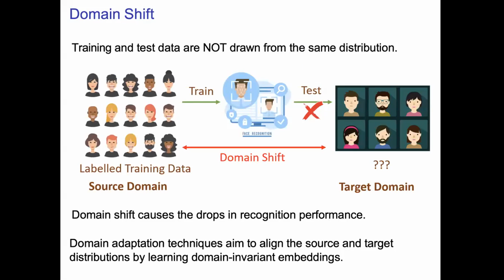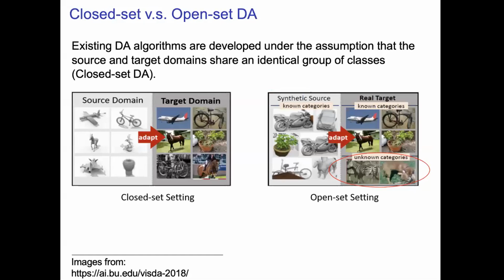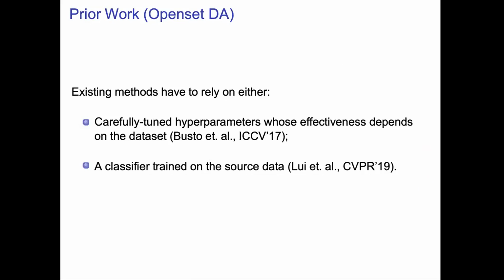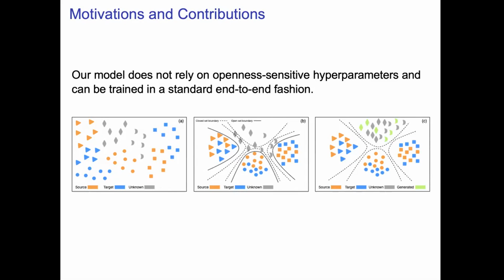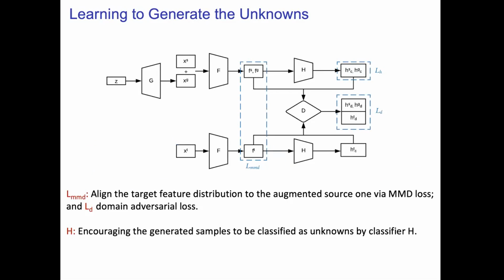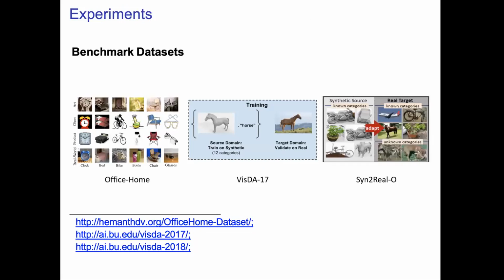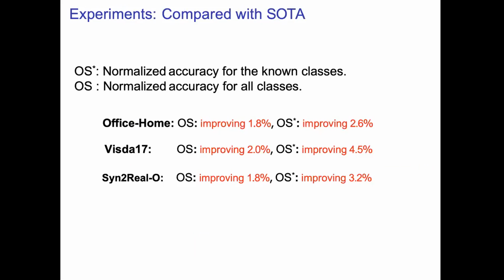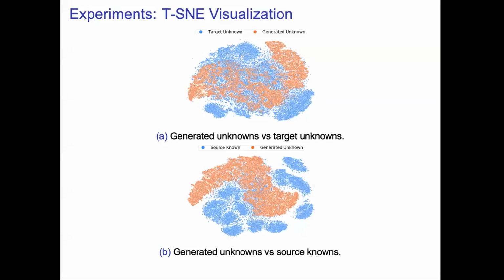Learning to Generate the Unknowns as a Remedy to the Open-Set Domain Shift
Authors: Mahsa Baktashmotlagh (University of Queensland)*; Tianle Chen (University of Queensland); Mathieu Salzmann (EPFL) Description: In many situations, the data one has access to at test time follows a different distribution from the training data. Over the years, this problem has been tackled by closed-set domain adaptation techniques. Recently, open-set domain adaptation has emerged to address the more realistic scenario where additional unknown classes are present in the target data. In this setting, existing techniques focus on the challenging task of isolating the unknown target samples, so as to avoid the negative transfer resulting from aligning the source feature distributions with the broader target one that encompasses the additional unknown classes. Here, we propose a simpler and more effective solution consisting of complementing the source data distribution and making it comparable to the target one by enabling the model to generate source samples corresponding to the unknown target classes. We formulate this as a general module that can be incorporated into any existing closed-set approach and show that this strategy allows us to outperform the state-of-the-art on open-set domain adaptation benchmark datasets.